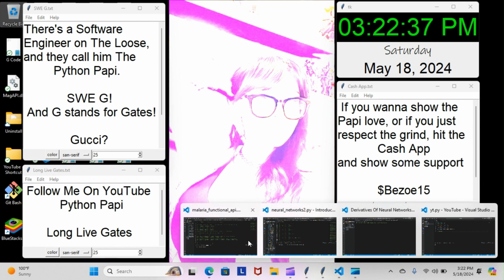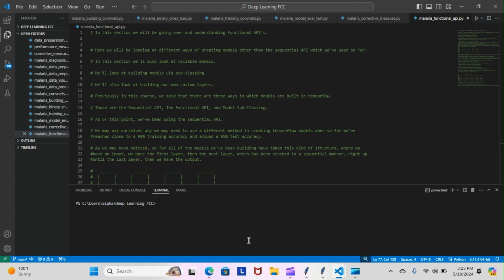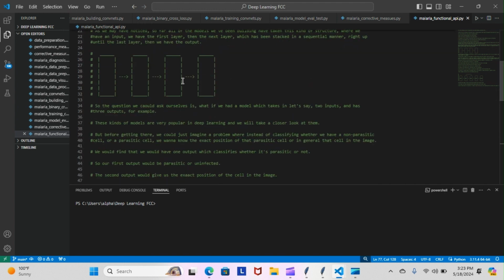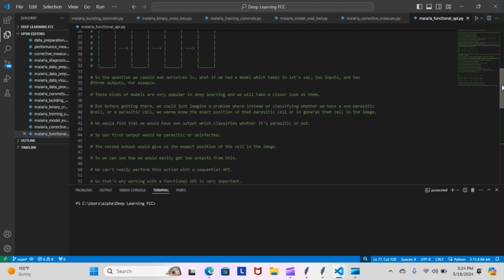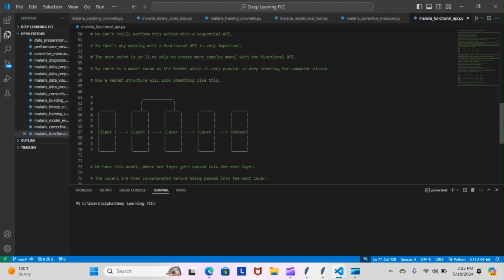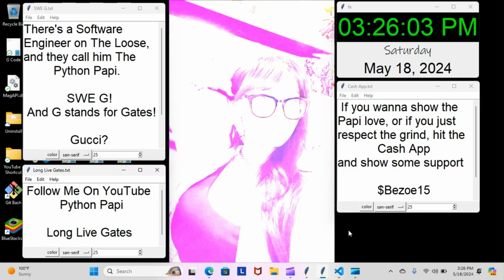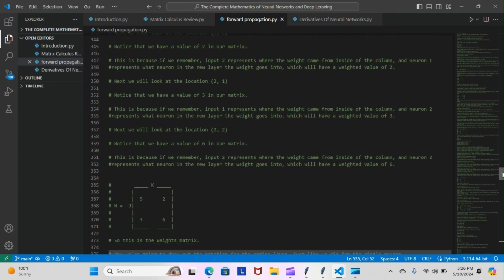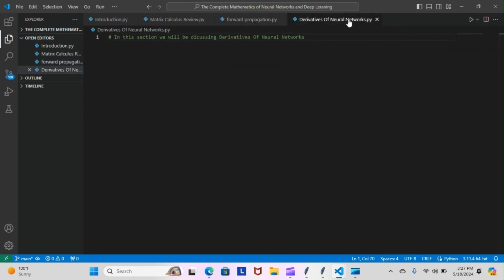Python Papi / TensorFlow Day 95 - Building Neural Networks - Part 76